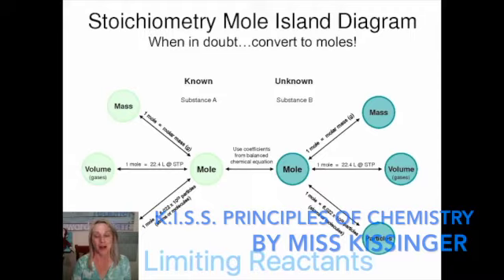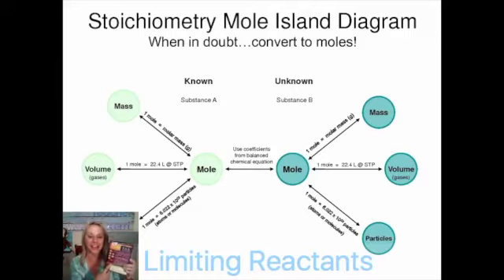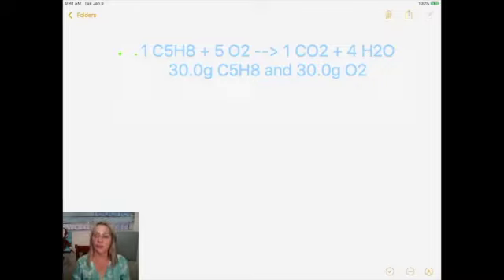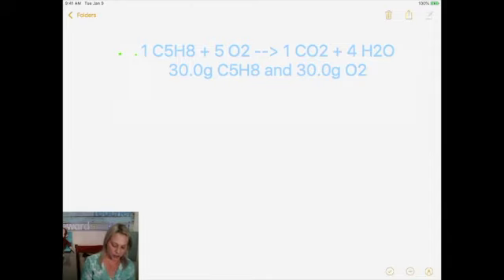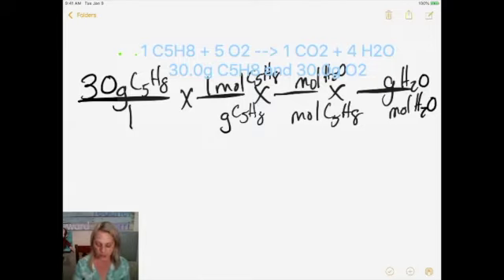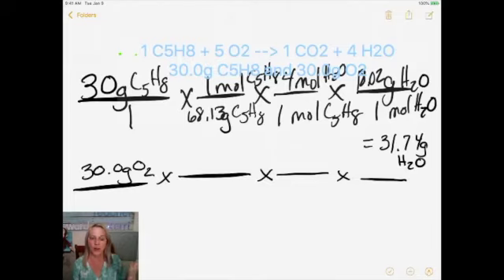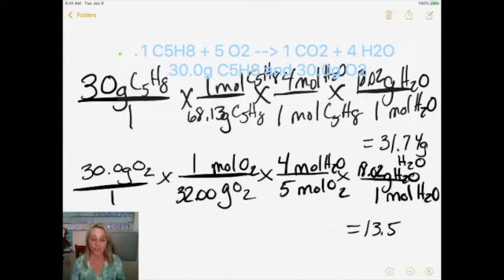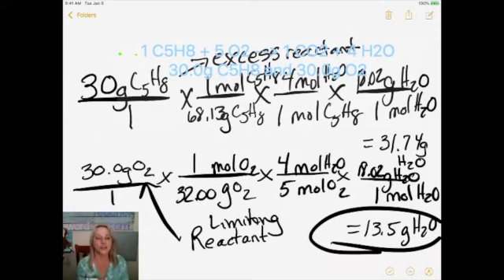Limiting Reactants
Determining the limiting reactants using stoichiometry in chemistry.